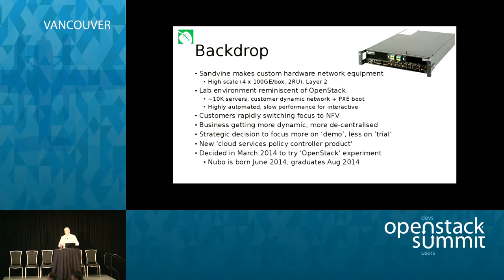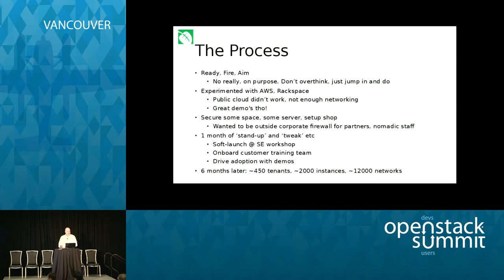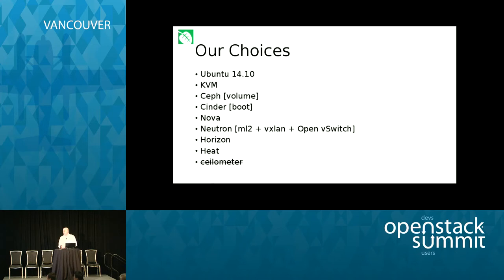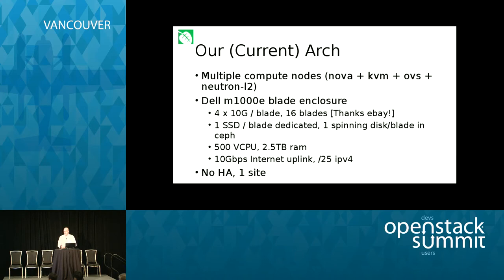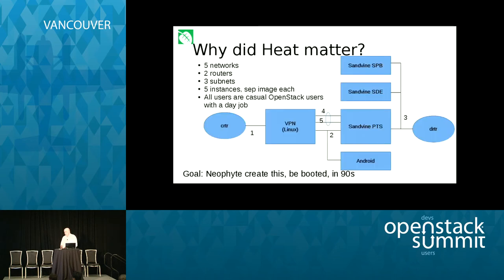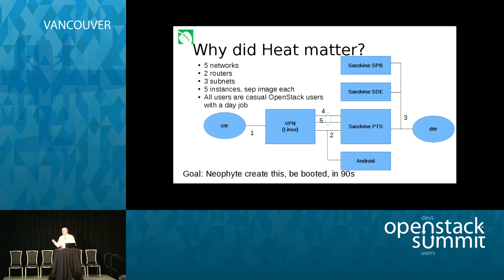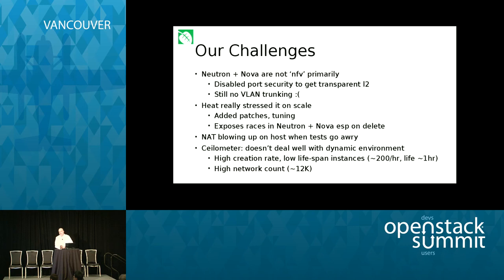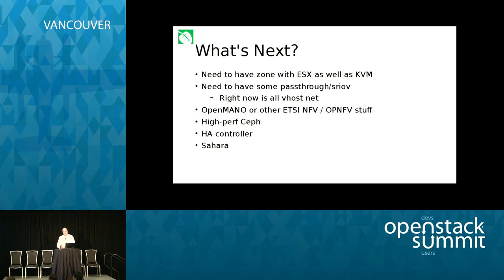From hardware to NFV: lessons learned in deploying an OpenStack reference at scale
Sandvine is a telco network equipment vendor supplying 100+Gbps devices on custom hardware. As we are retooling for NFV, we have adopted OpenStack. In order to maximise our return from it, we decided to 'dogfood' it, and have rolled out a private cloud to our staff, partners, and lead customers, and are working at replacing our current lab 'pxe-boot' + 'vlan setup' automation with Openstack and Heat. This has become our refere…Full session details